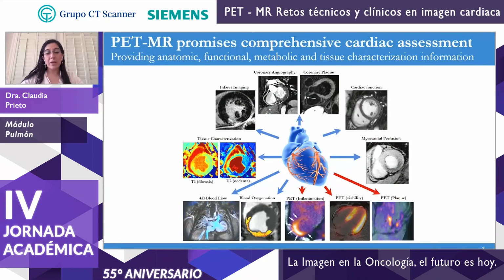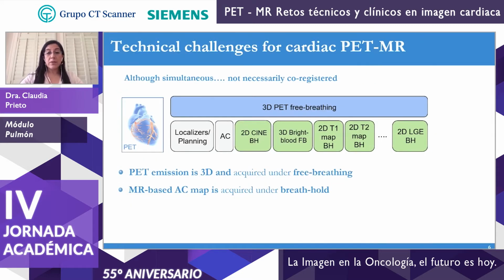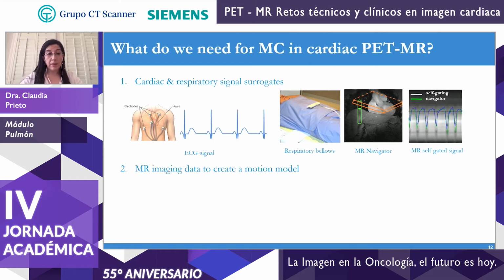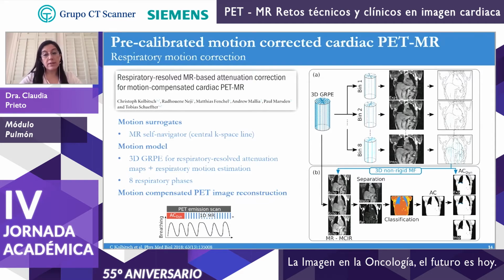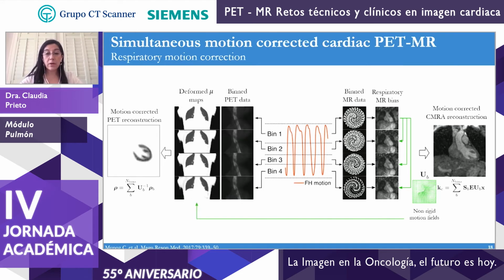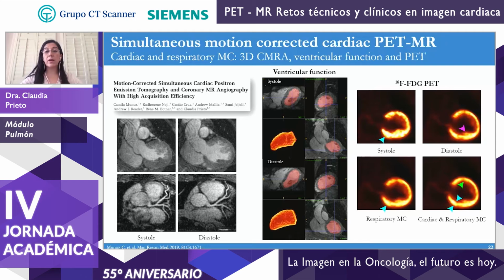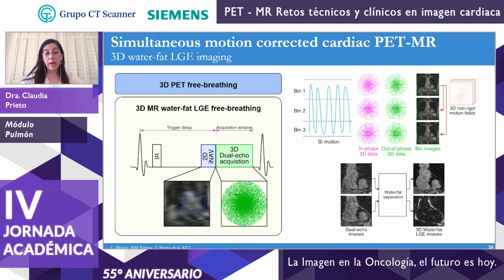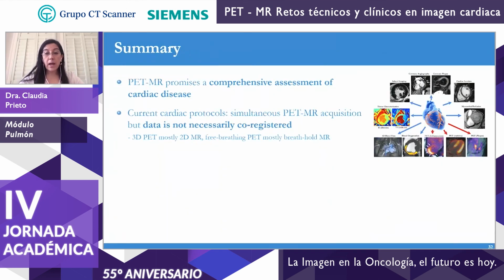PET-MR Retos técnicos y clínicos en imagen cardiaca INGLES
Dra Claudia Prieto nos habla acerca del PET-MR Retos técnicos y clínicos en imagen cardiaca.

Ponente: Dra Claudia Prieto
Duración: 13:53